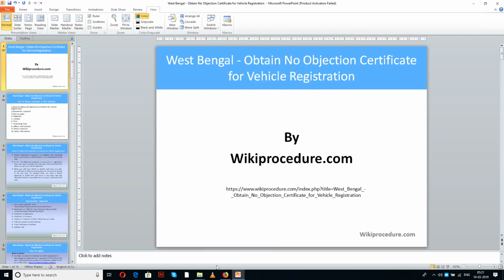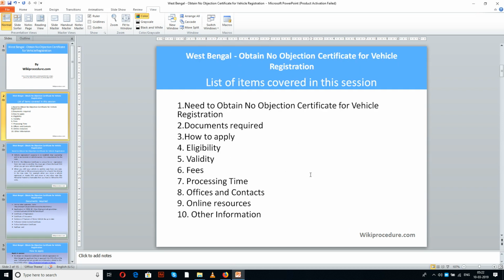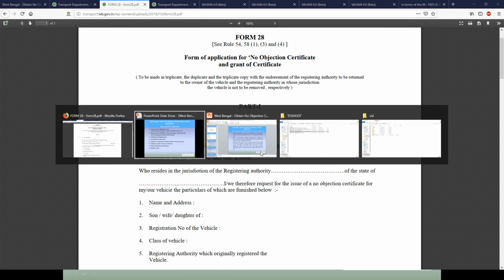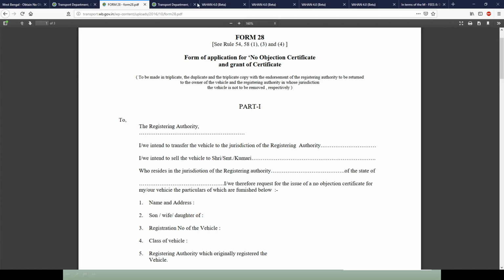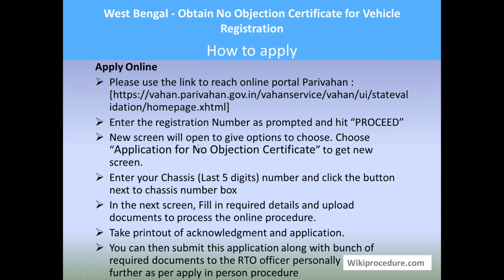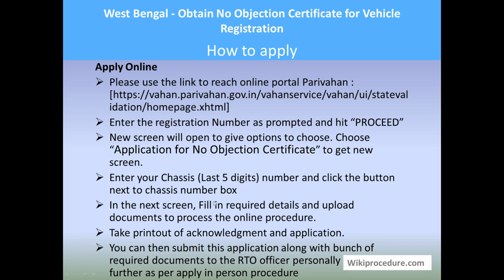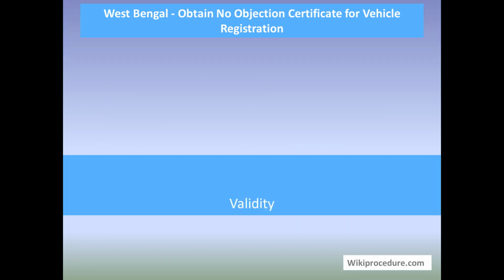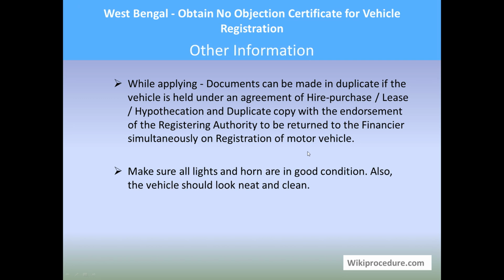West Bengal - Obtain No Objection Certificate For Vehicle Registration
This video provides you information related to Obtaining No Objection Certificate For Vehicle Registration in West Bengal.